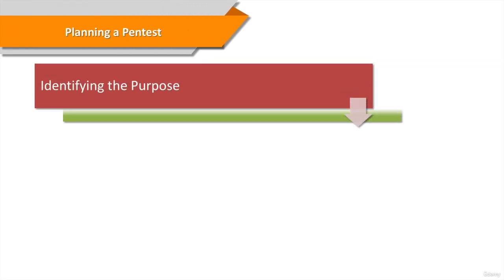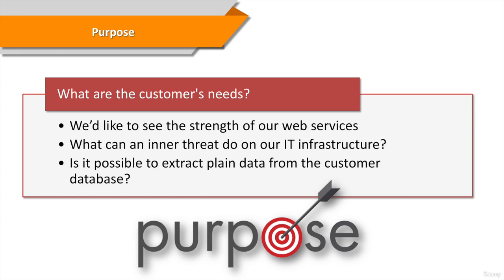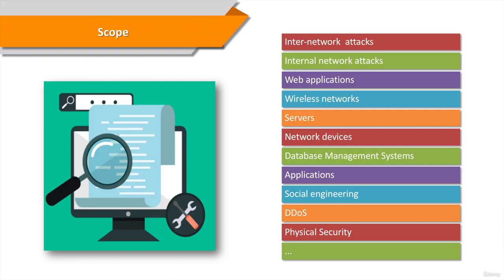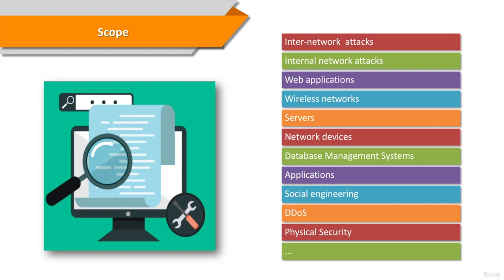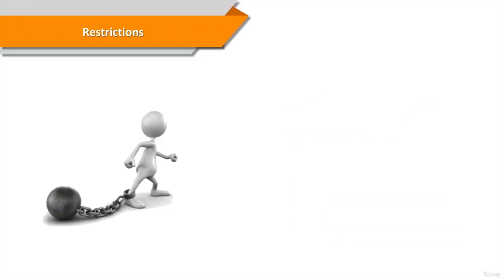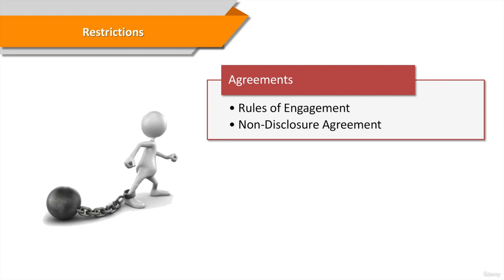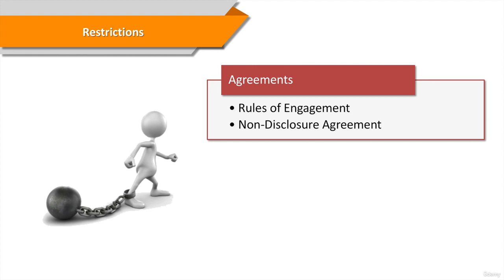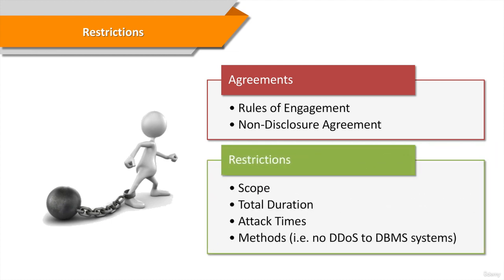8 Planning a Penetration Test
2. Introduction to Penetration Testing (Pentest+)